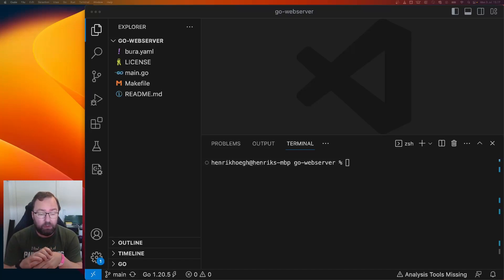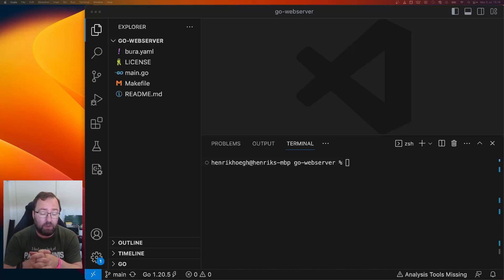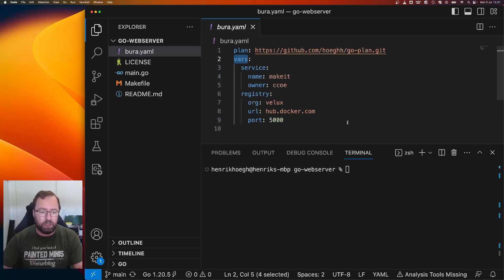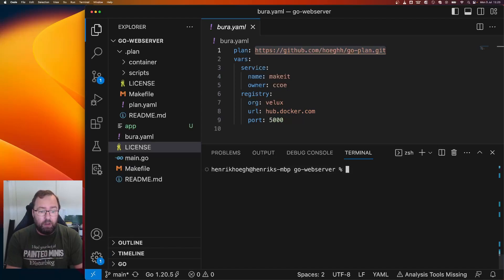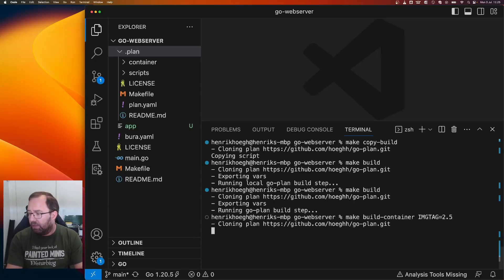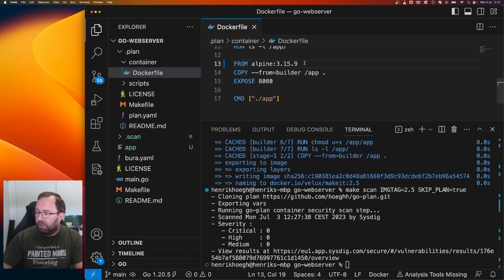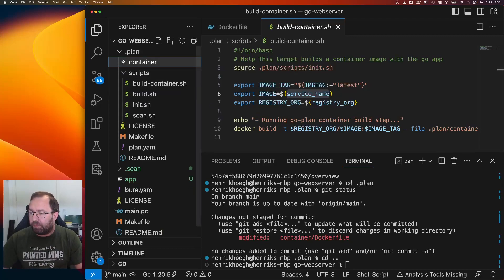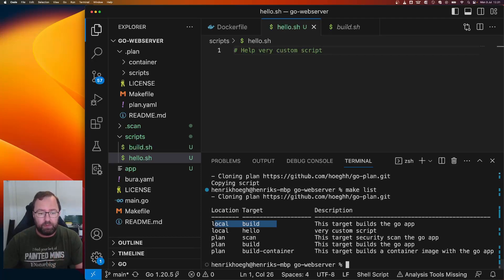MakeIT POC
A small demo of the concept of MakeIT we developed. It shows how we can create a plan repository with scripts used in both CI/CD systems but also run the exact same scripts locally on a developer laptop. I also show how easy it is to opt-out of one step of a plan. We want to empower developers.